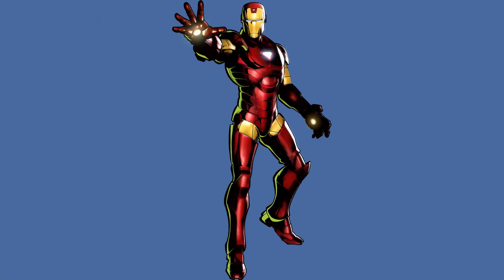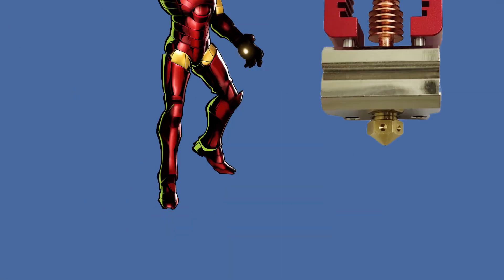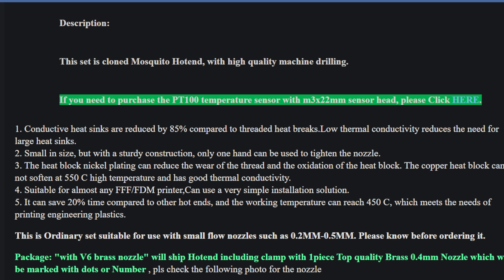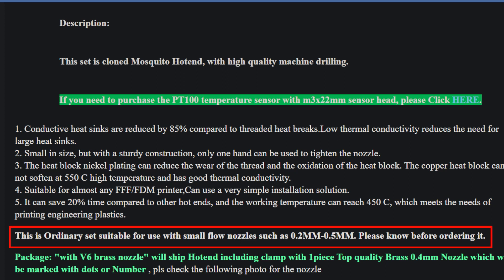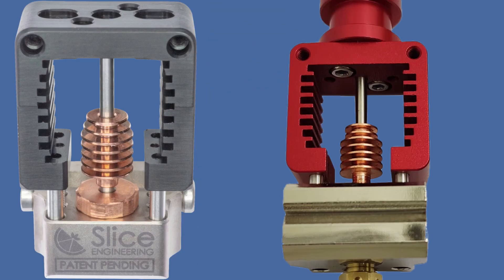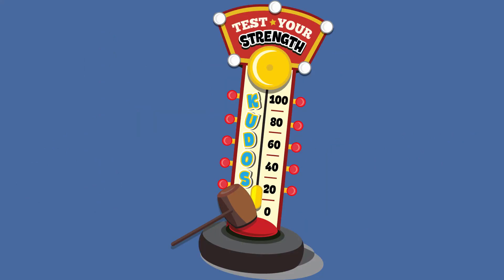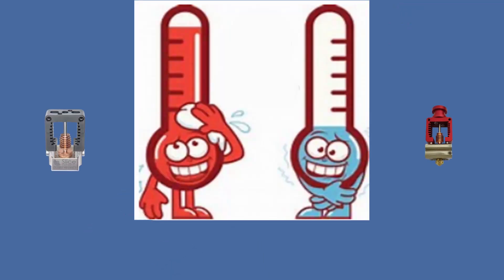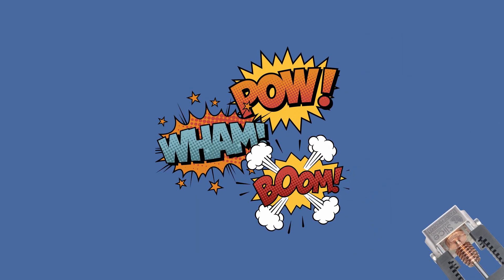Red Crazy Hotend Mosquito Clone | Cloned Mosquito Hot End HOT ROD Red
This Is the Hot Rod RED Mellow Crazy NF Mosquito Hot End Clone with apparently the same features at a third of the cost.